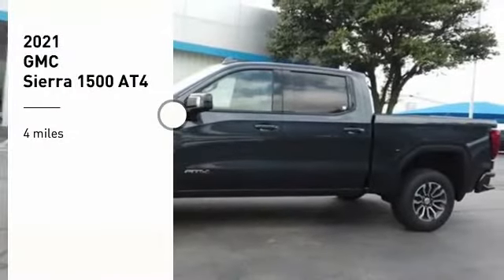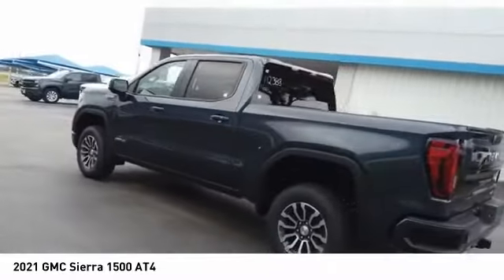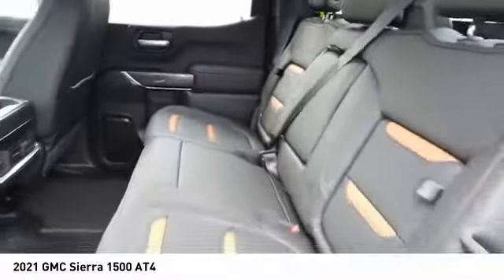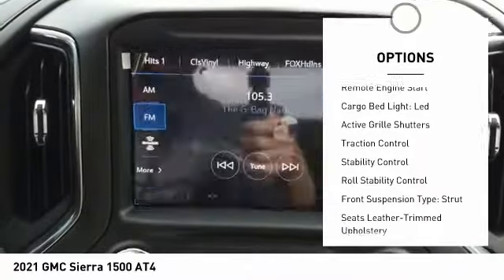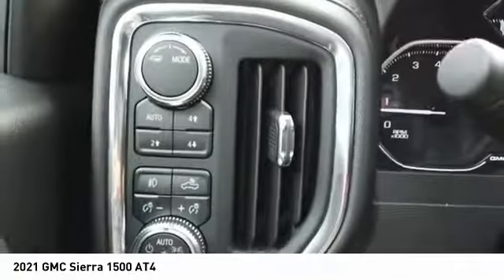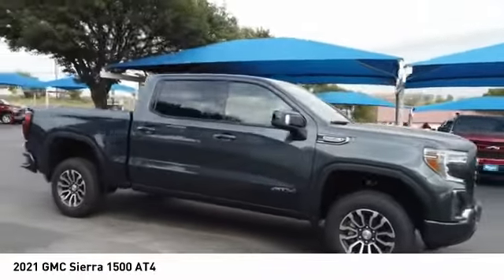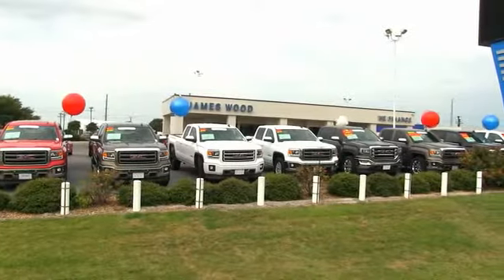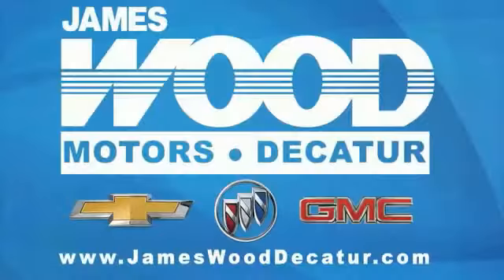2021 GMC Sierra 1500 Decatur TX 112383